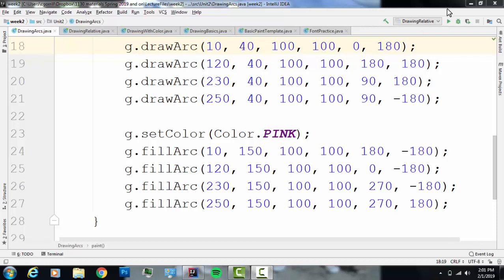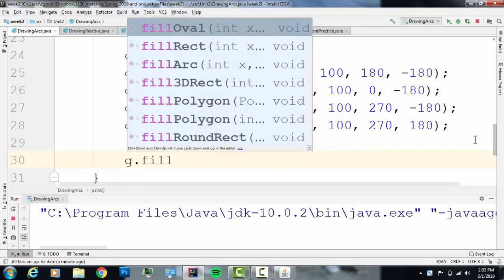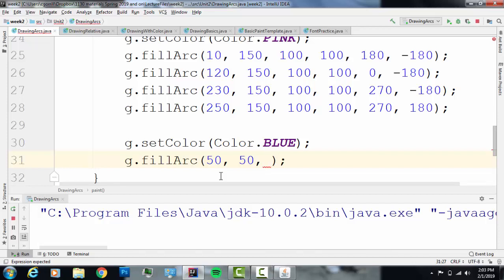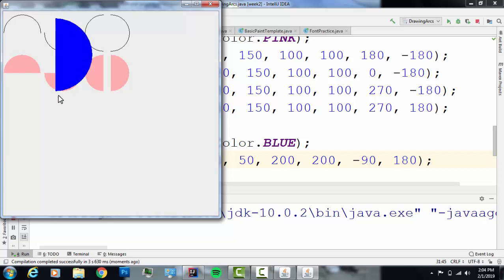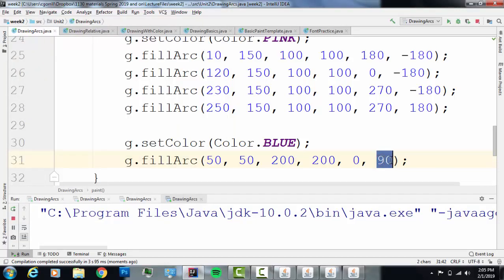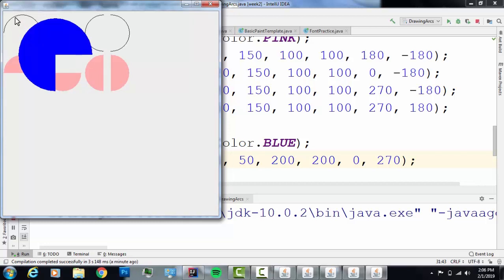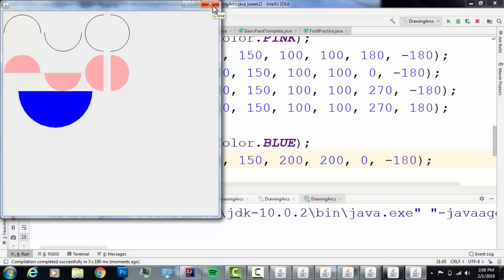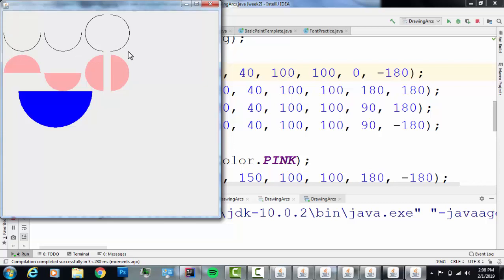Drawing Arcs in JFrame